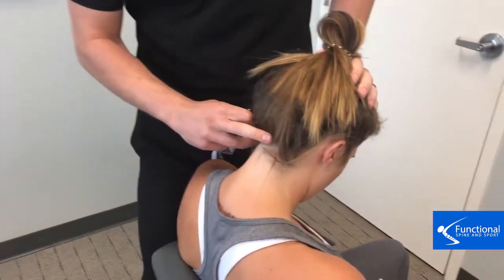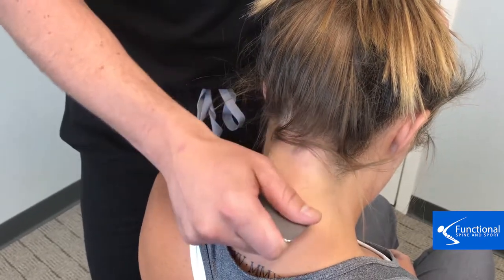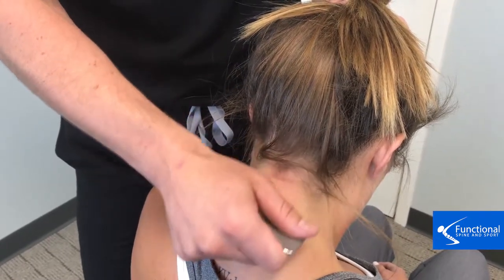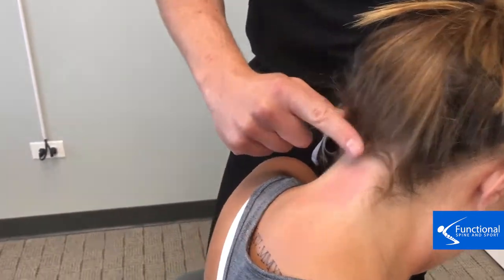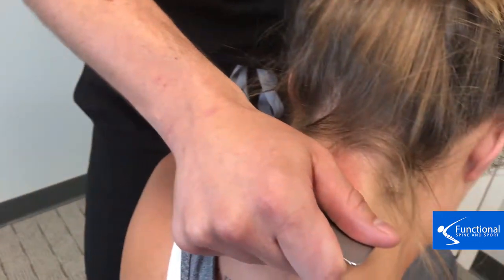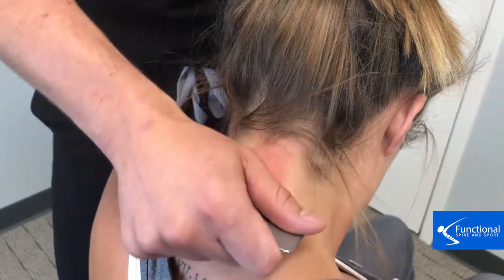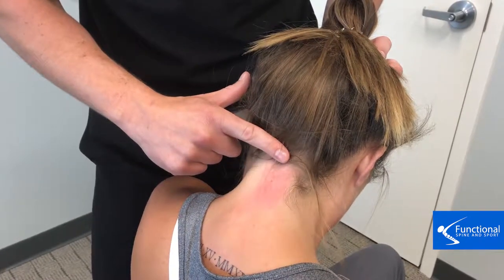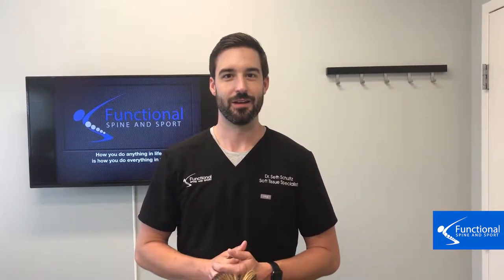Libertyville IL Neck Pain - Neck Pain Treatment Demo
Whenever it comes to neck treatments, the concern for safety is understandable.

That’s why we use a soft tissue approach to easing neck pain.

Check out this video to see how simple, safe, and easy a neck pain treatment is!